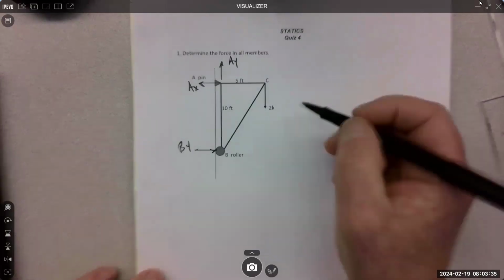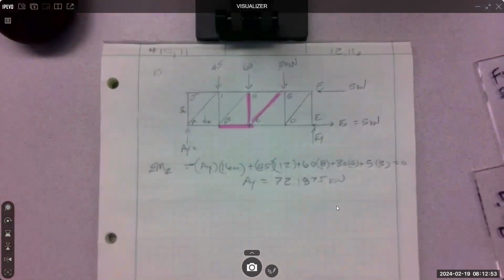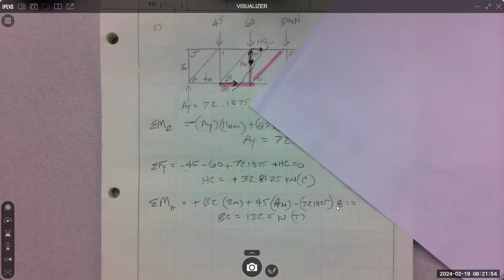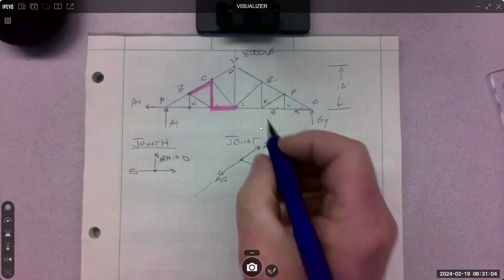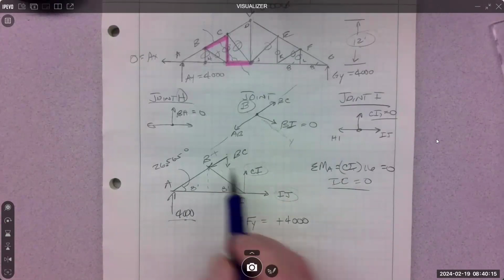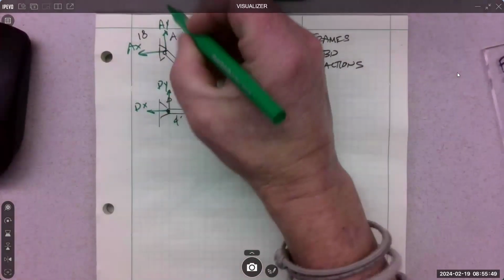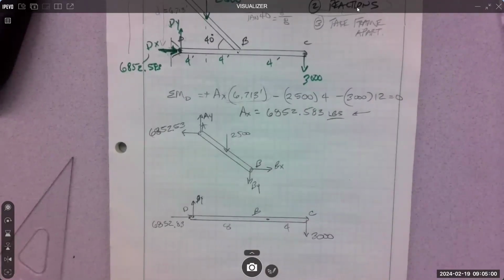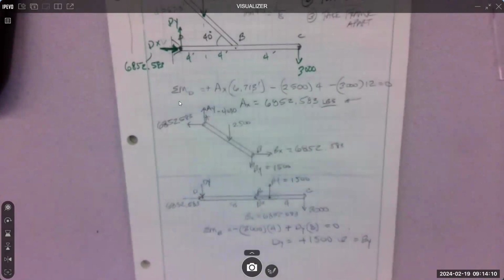ET221 recorded lecture on trusses and frames